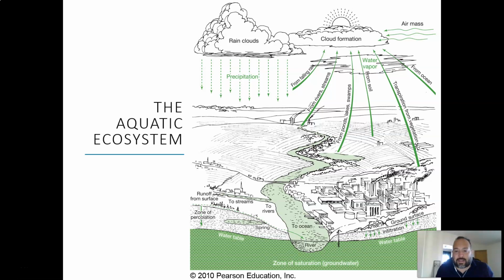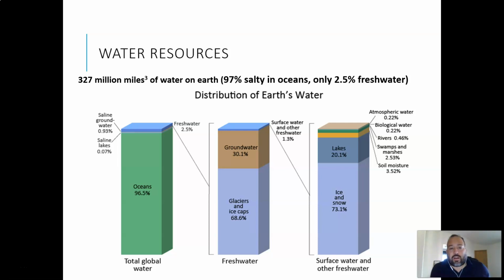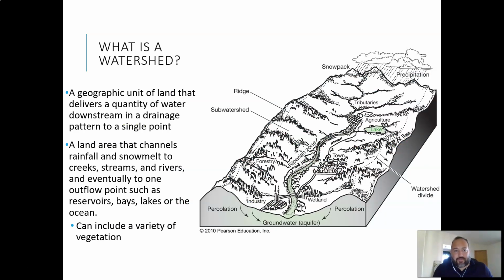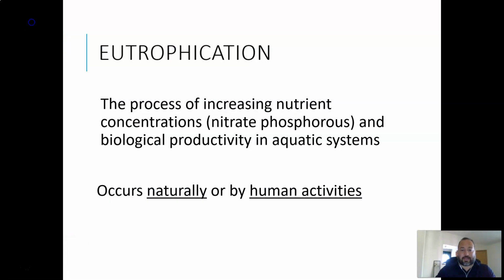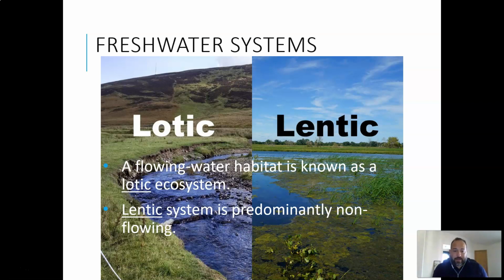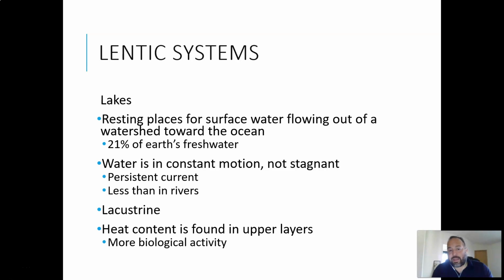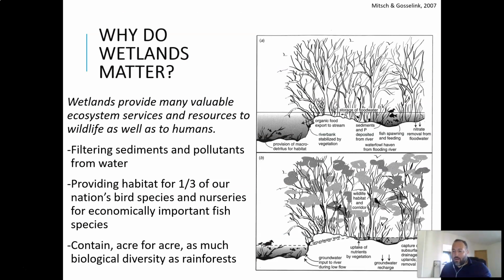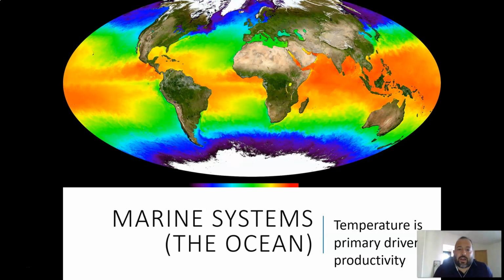Aquatic Ecosystems Part 1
Part 1 of Aquatic Ecosystems lecture from Natural Resources class at Bakersfield College.